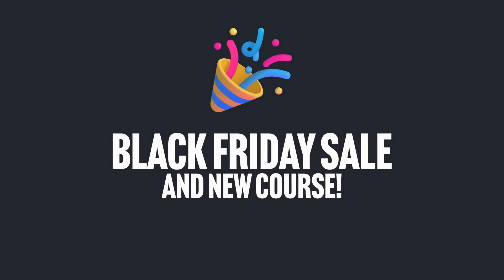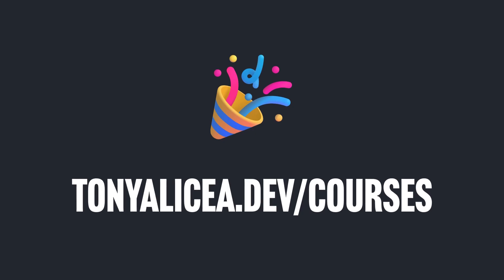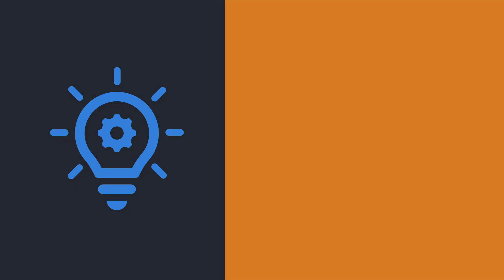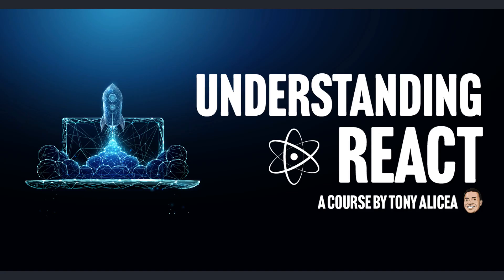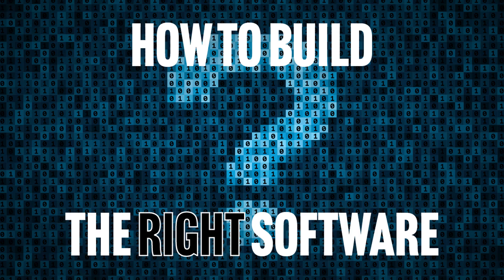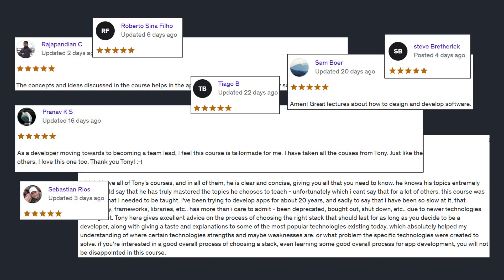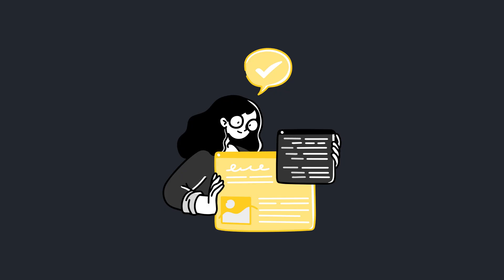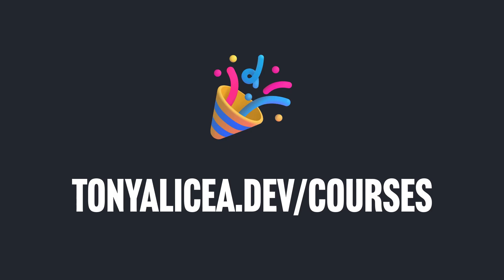New Course + Black Friday 2024 Course Sales!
or check out the new course and individual on sale course links

How to Build the Right Software (and Choose the Right Stack)